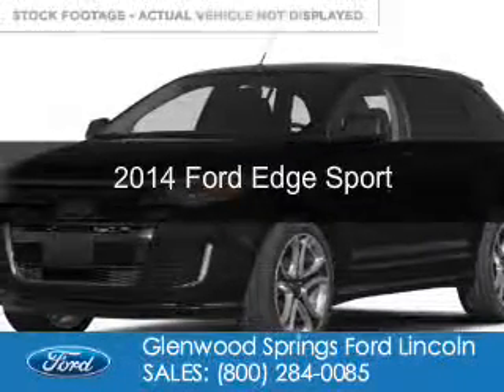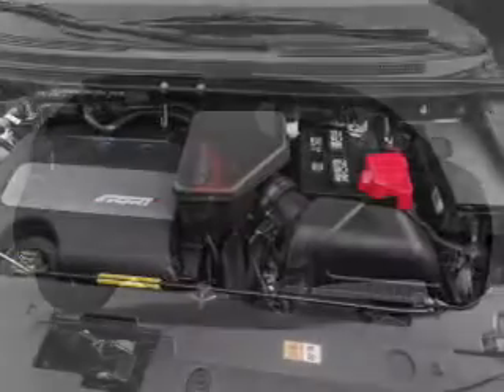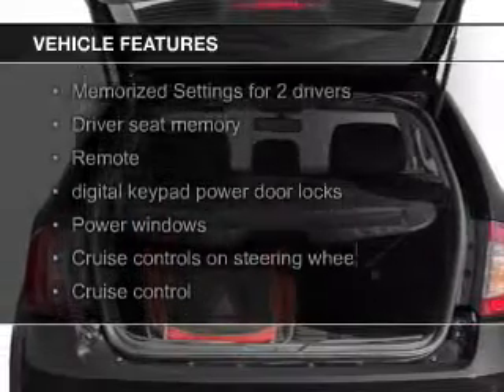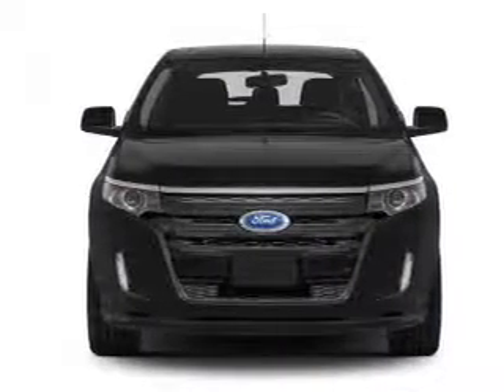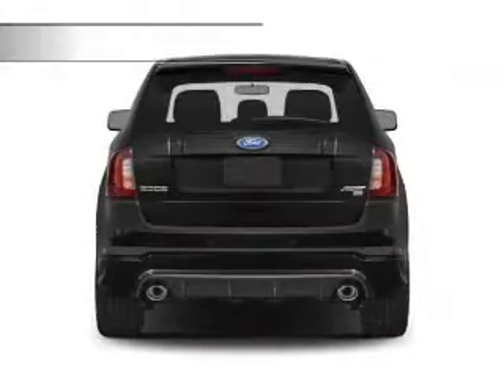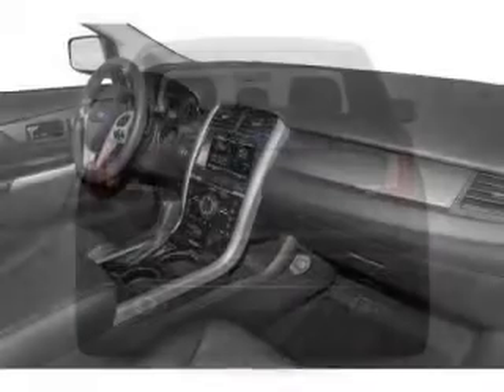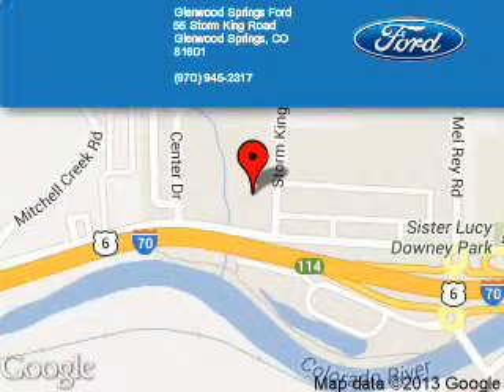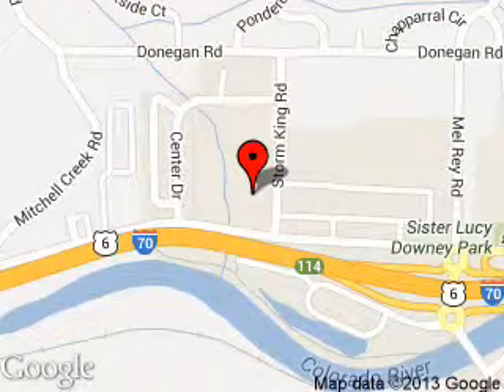2014 Ford Edge - Glenwood Springs CO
Phone:
Year: 2014
Make: Ford
Model: Edge
Trim: Sport
Engine: 3.7 liter 6 cylinder 24 valve
Transmission: 6-Speed Automatic
Color: White Platinum Tri-Coat Metallic
Mileage:
Address:
55 Storm King Road